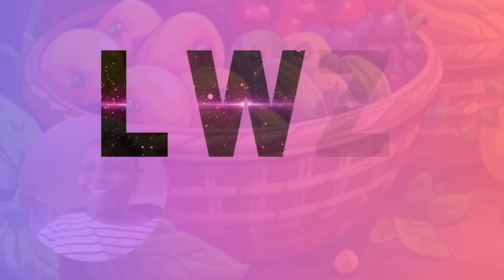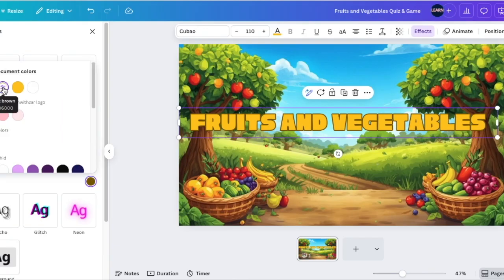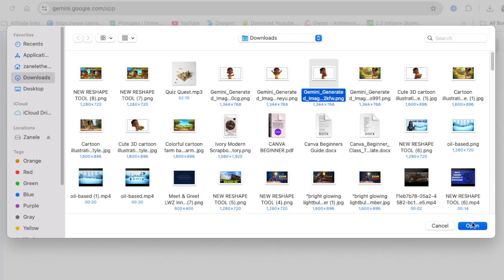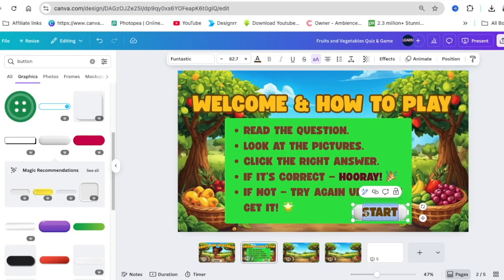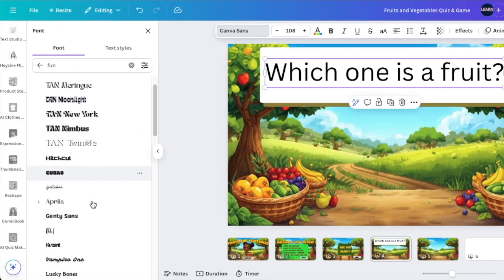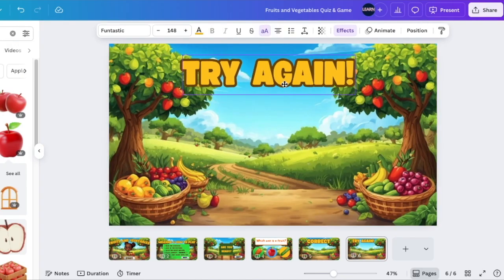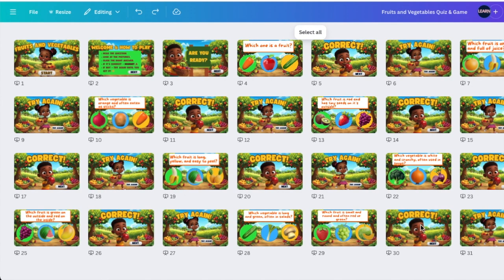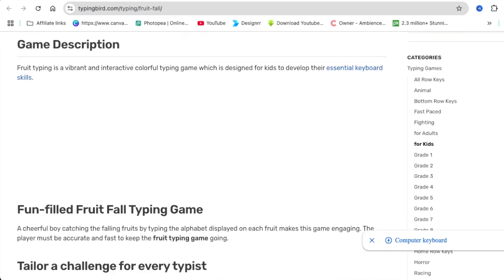Create a Game Your Kids Will LOVE (with Canva!) | Beginner Tutorial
Build fun, clickable games for kids using Canva!
In this tutorial, I’ll show you how I created a colourful fruit & veggie quiz game with sounds, animations, and a bonus typing game link.

What you’ll learn:
• How to create kid-friendly designs
• How to create different poses using Google's Nano Banana
• How to make slides clickable (A/B/C answers) by adding links
• Adding sound and music
• Adding a free online Game to your Quiz